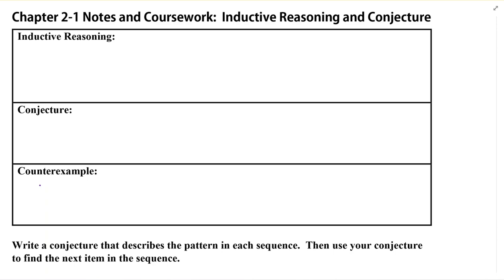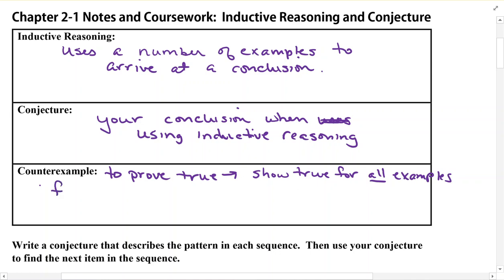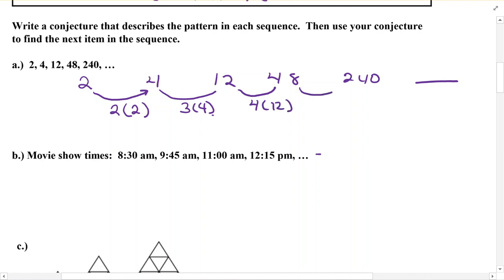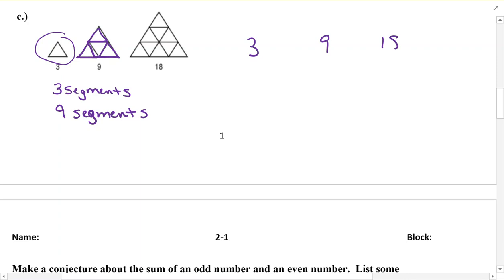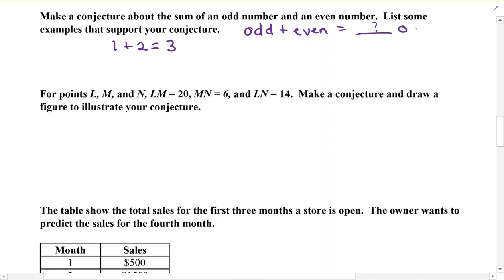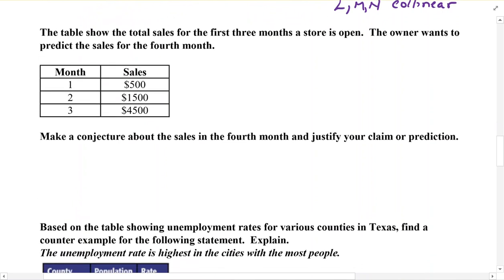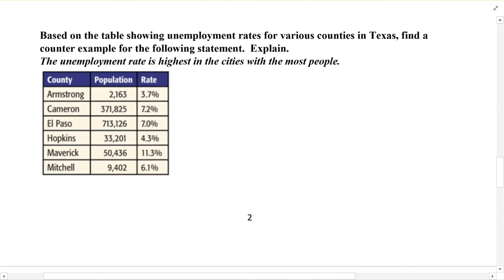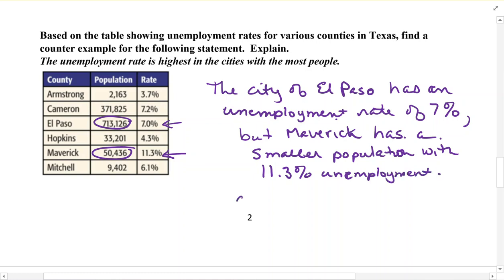Lesspn 2-1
Inductive Reasoning and Conjecture